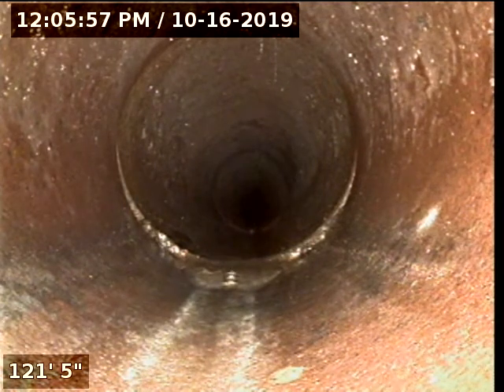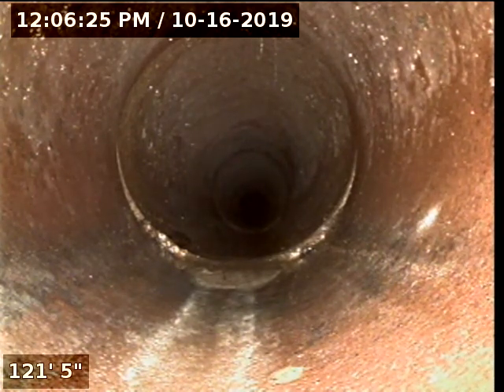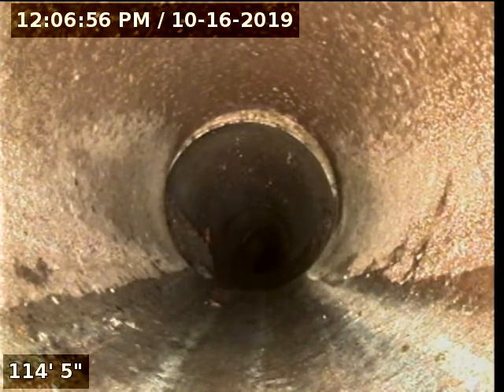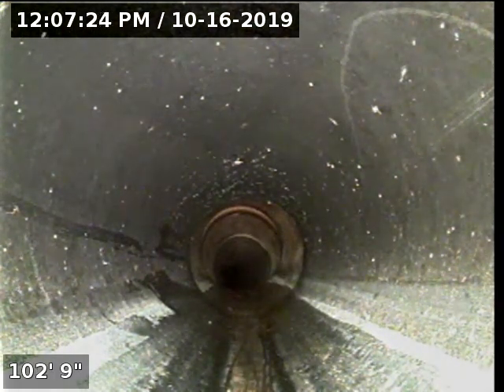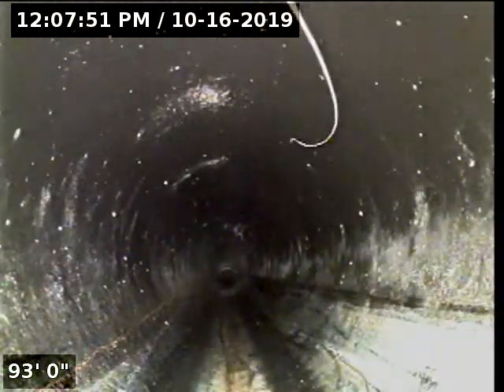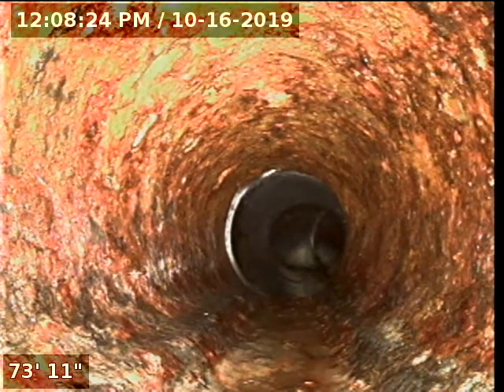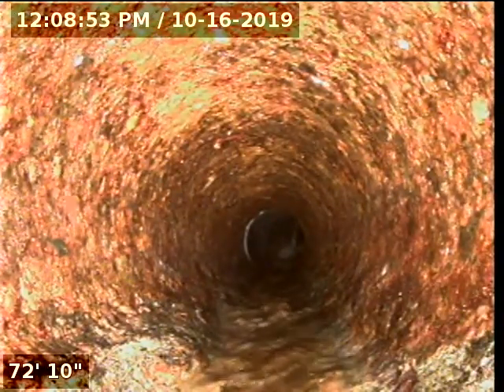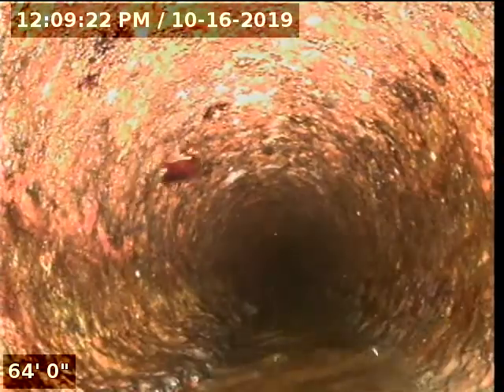1215 Highland Avenue